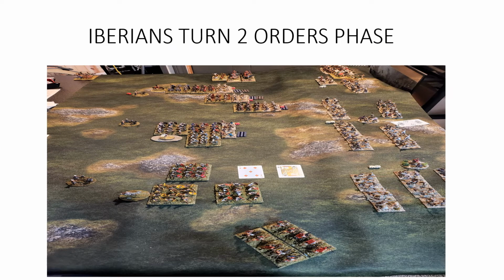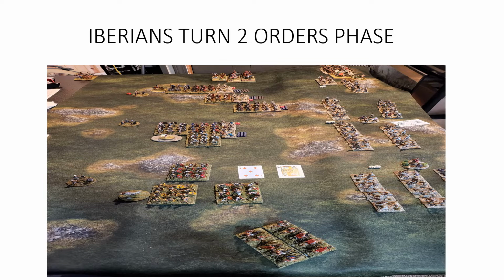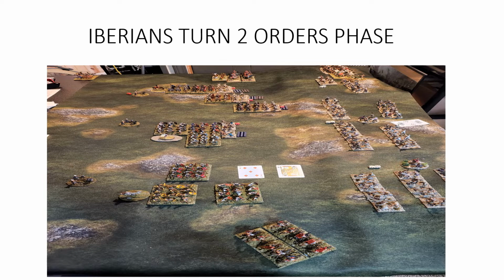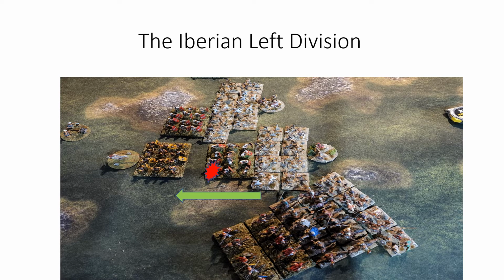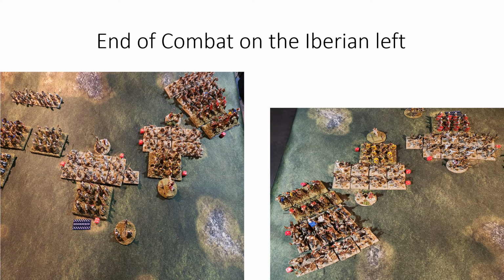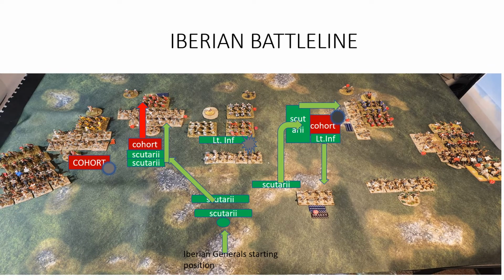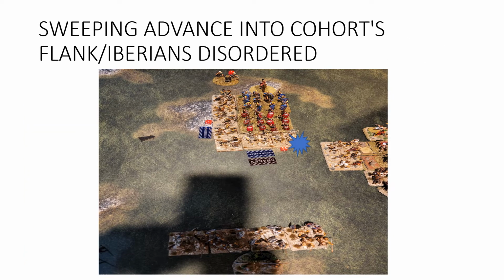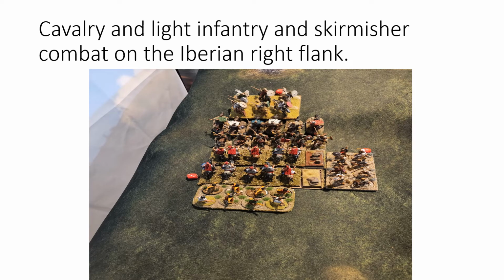Solo Wargaming Campaign 1st Battle Turn 2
During this video of turn 2 we focus on the Iberian half of turn 2.